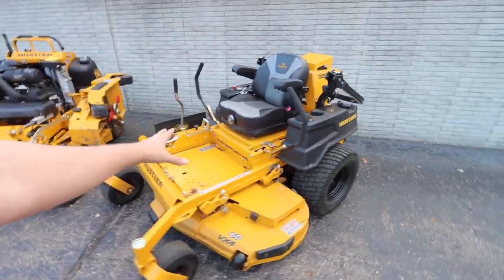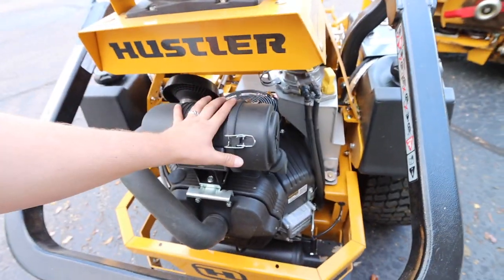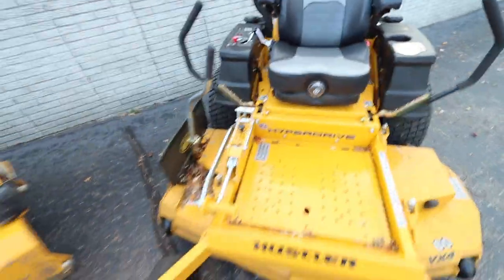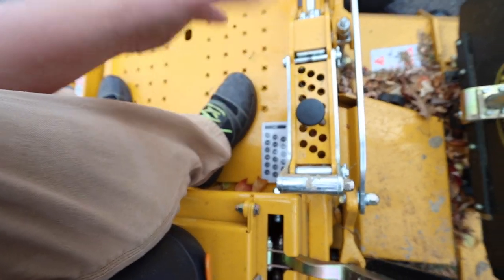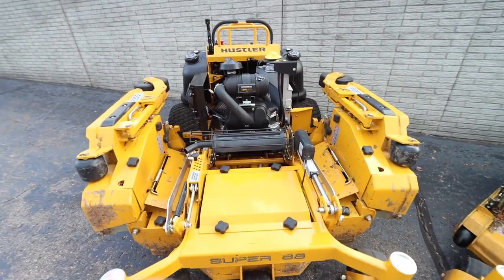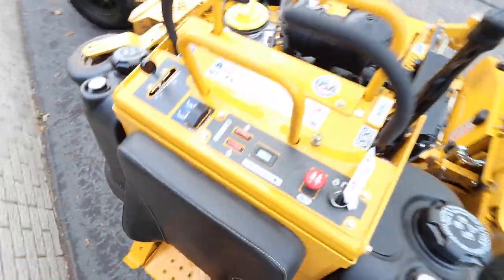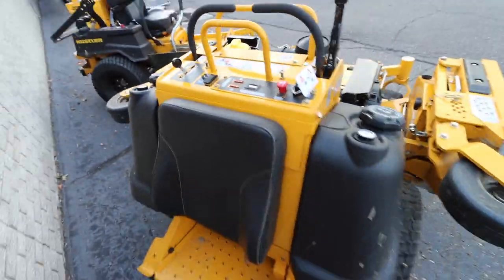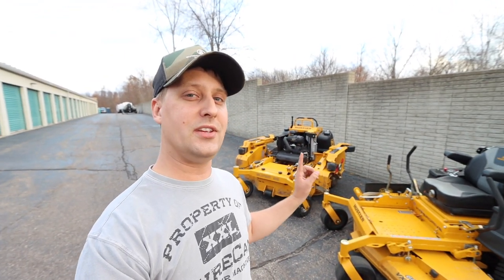Hustler Super Z HyperDrive & Hustler Super 88 ► Final Thoughts!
Today we're shooting it straight as we do a quick demo and debrief on the Hustler Super Z with the Hyperdrive and the Hustler Super 88 stand on lawn mower. We've had both of these units for the last 6 weeks and I have to say, they've been a pleasure to use put through the test!

Listen in as we share our experience using these mowers on both our commercial and residential lawns and what we liked most about them. We also share the things that we found as areas for improvement, things that I think could be modified or tweaked just based on my experience with the unit!

Thank you again to Hustler Turf for doing a demo series with us, and helping you guys to get educated on the mowers and brand to see if they're the next mower for you.

► Buying Land & Mowing Our New 3 Acre Property! (Dream Come True!)

► How To Start A Lawn Care Business As A Teenager 2.0! (C&I Services Update!)

► The BEST Zero Turn Mower For HOME OWNERS Or CONTRACTORS?!